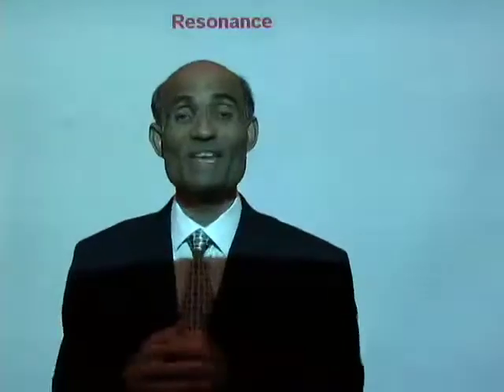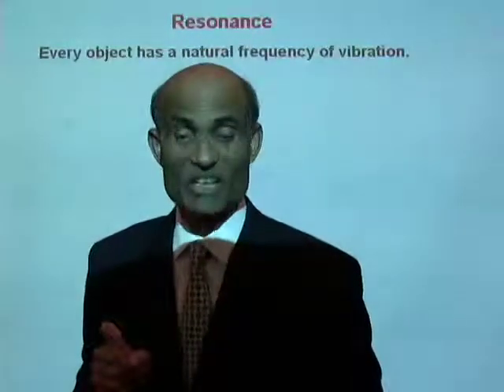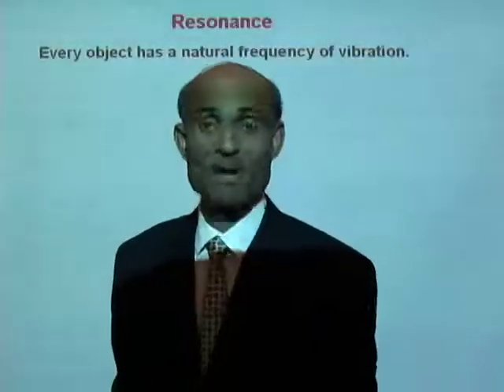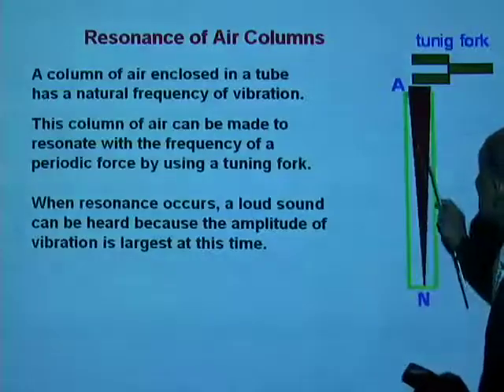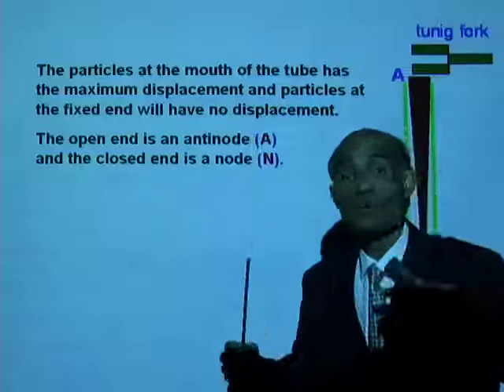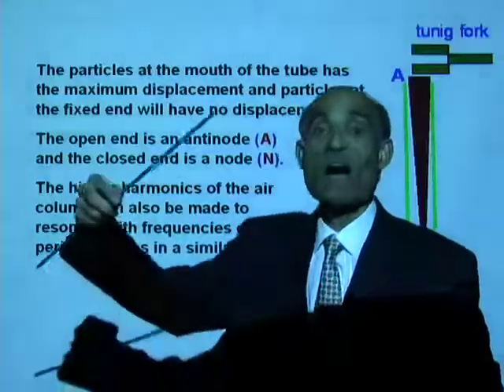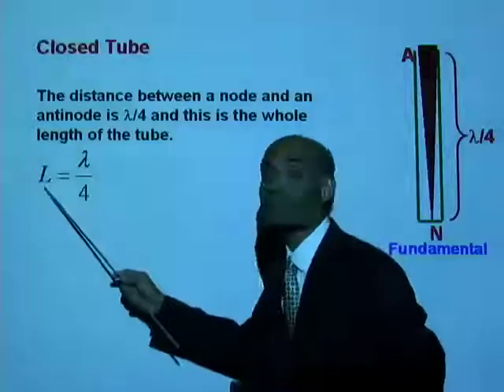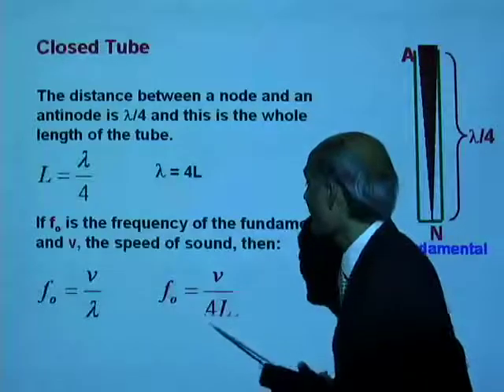PHY2048 Lesson 5 5b Resonance